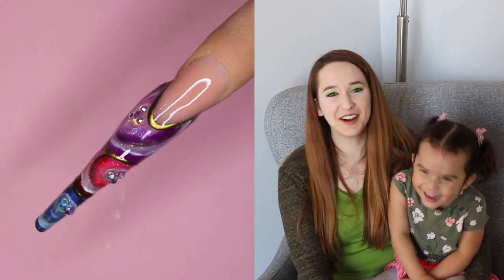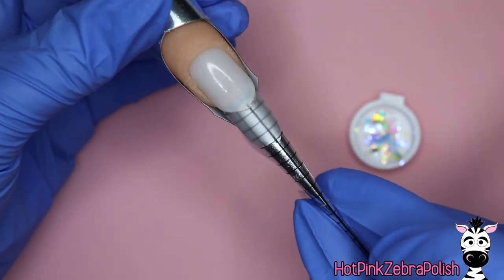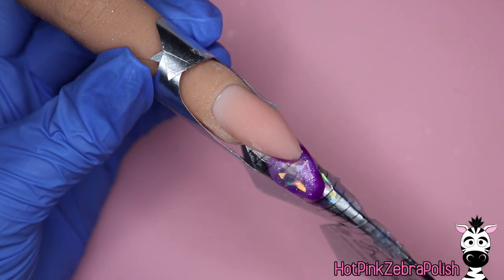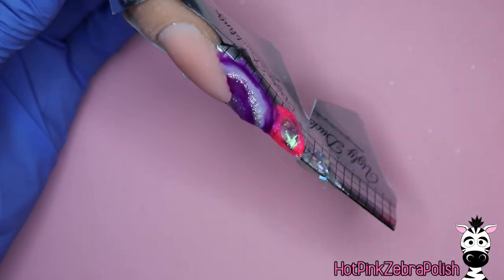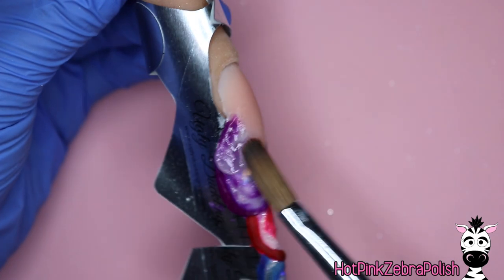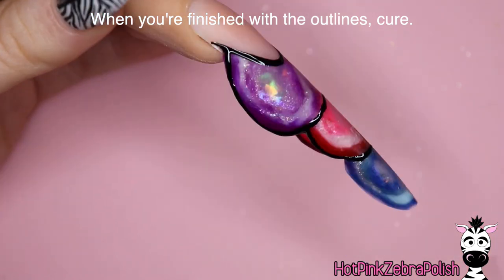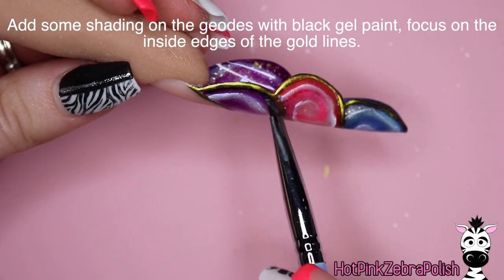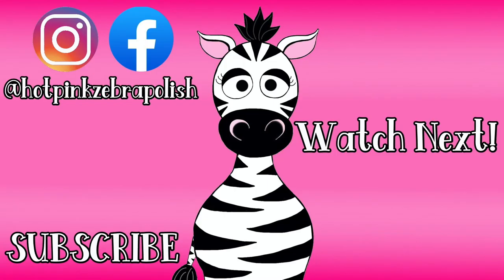EXTREME Encapsulated Geodes Sculpted Acrylic Nail Art Tutorial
Double Dip Colors Used In This Video ~ Lollipop 702, Magnolia 565, Enchanted 1425, burnt henna 767, lovely pink 777, bunny nose 642, snowflakes 471, dark forest 457, clear sky 486

When my hubby and I redecorated our room, be based it off of amethyst geodes and I even did a mural of one on one of our walls. I have been dreaming of this nail since then! I hope you love it as much as I do!